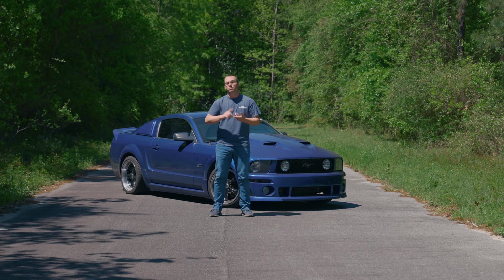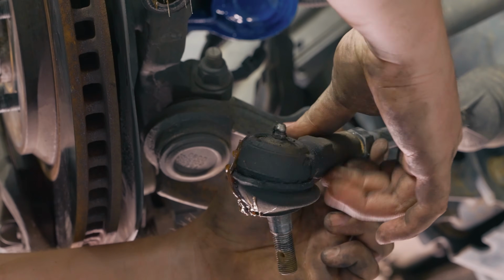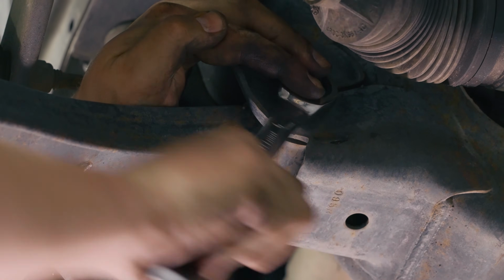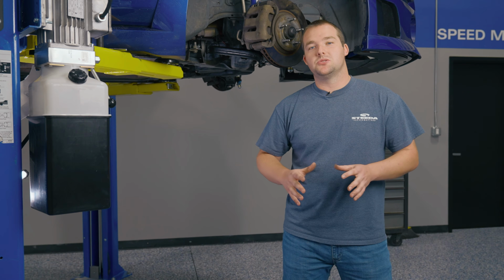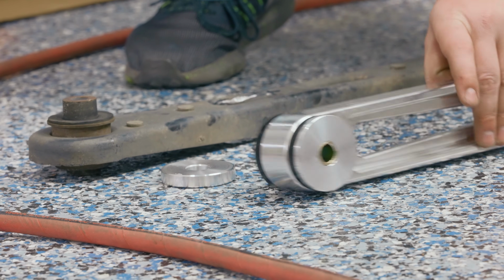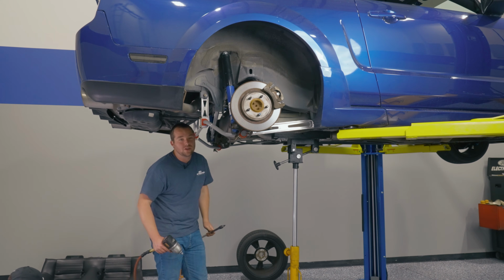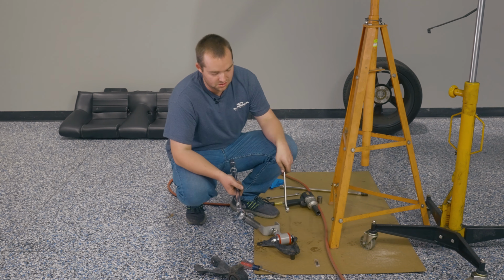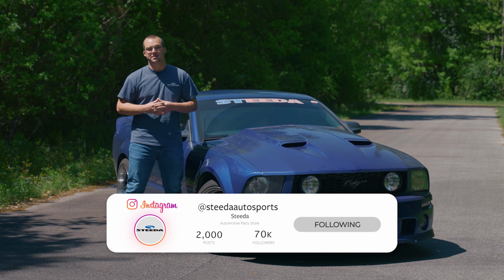Control Your 2005-2009 Mustang With Steeda Control Arms! | S197 Review & Install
For those of us who want only the best in handling for their S197 Mustang, you’ll want to watch this. Today, Chris shows you how to upgrade your front and rear upper and lower control arms in the S197 Mustang as well as showing you a side-by-side comparison of before and after!